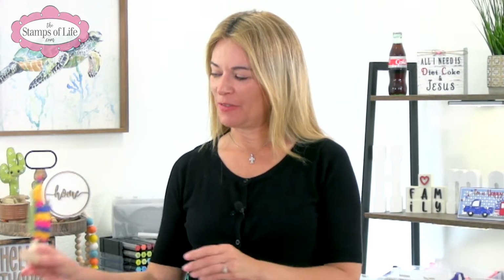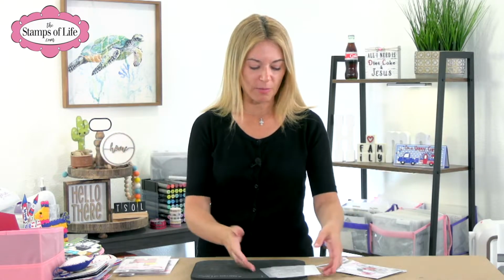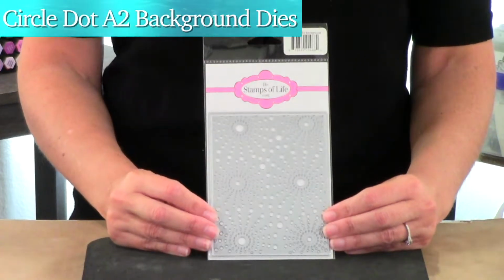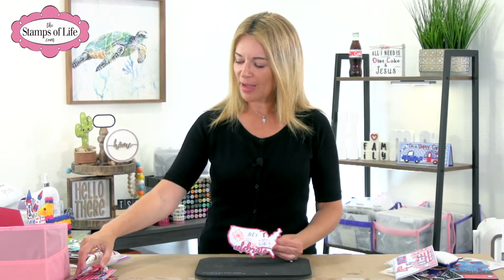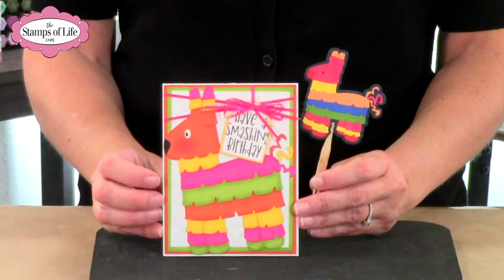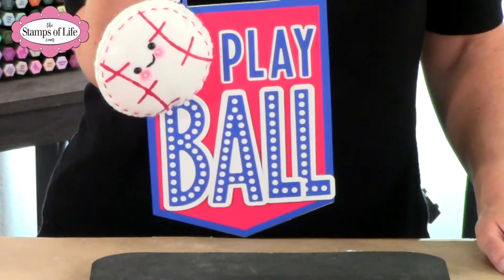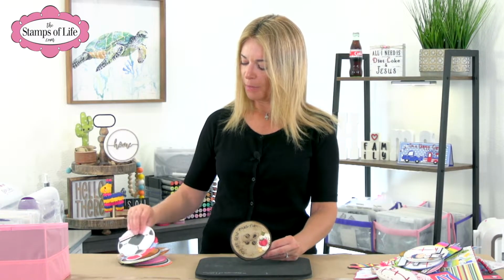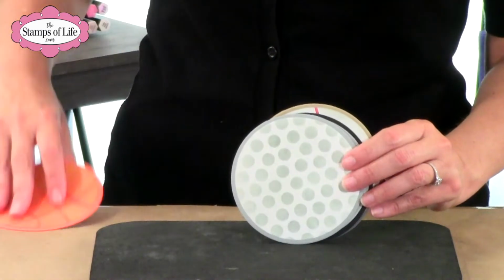The Stamps of Life: Multi Ball Fold-it With Stencils, USA Fold-it Die Set, Pinata Fold-it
The Stamps of Life has several new additions to our website! Check the new Multi Balls Fold-it die set with Stencils, USA Fold-it die set, Pinata Fold-it die set, A2 Circle Dot Background dies and Fourth of July Epoxy Dots. These items are wonderful and can be used for cards, scrapbook pages, and other paper crafting projects.
You'll find the link listed below for each of the items. Stephanie also has some terrific samples from The Stamps of Life Design Team to share with you in this video.